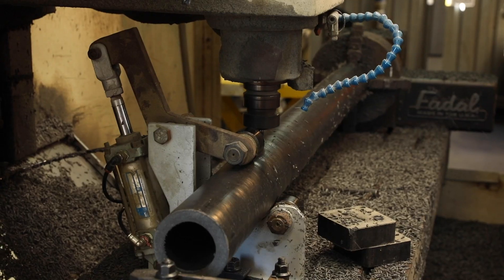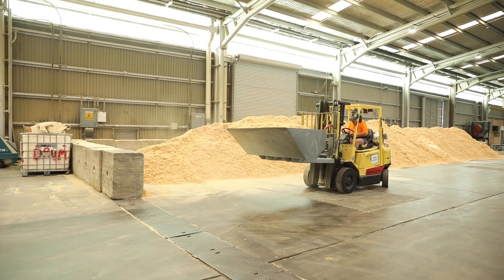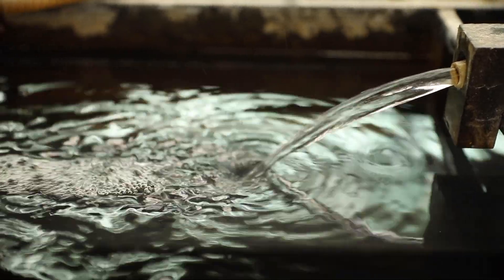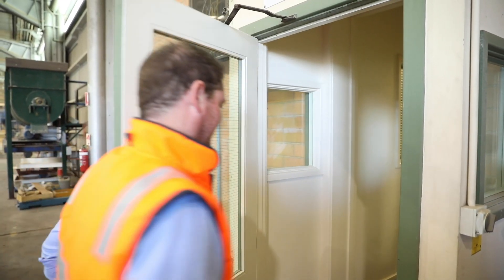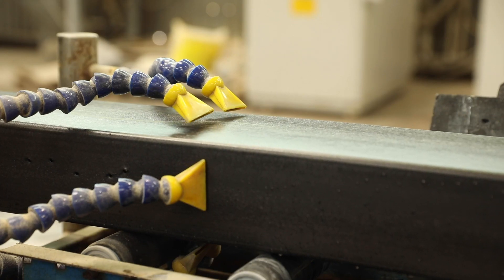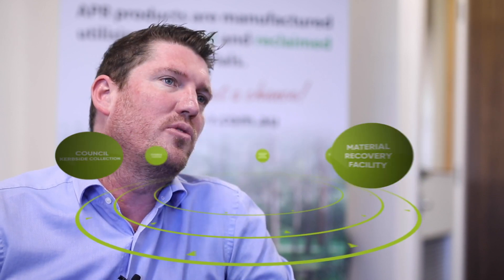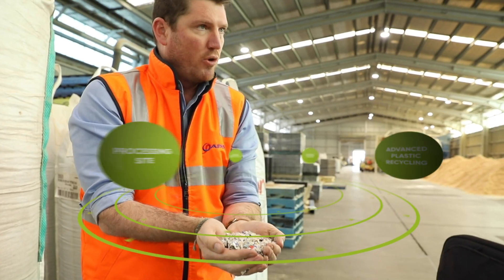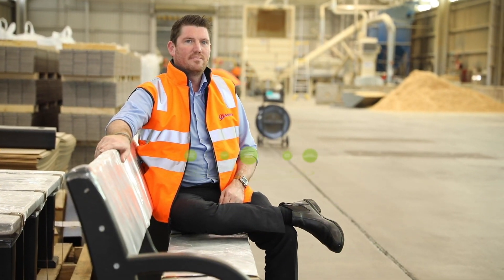Advanced Plastic Recycling: contributing to the circular economy in South Australia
Turning waste plastic and waste timber into valuable products for export.